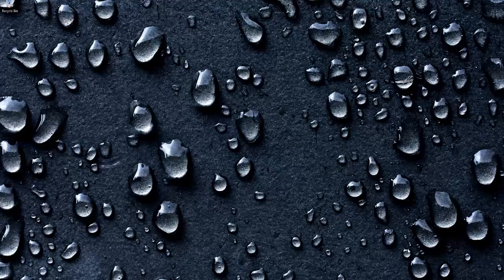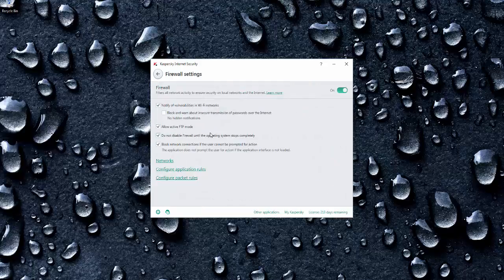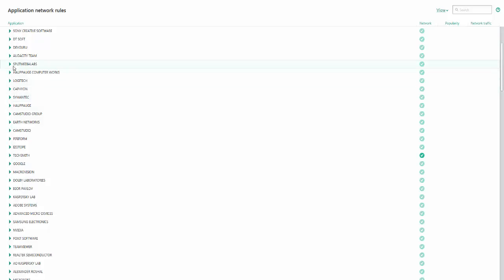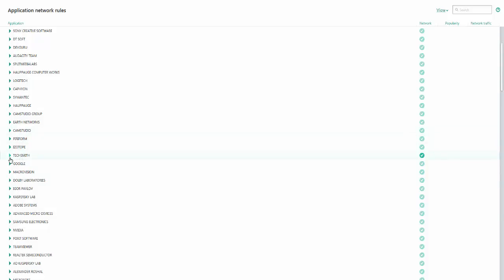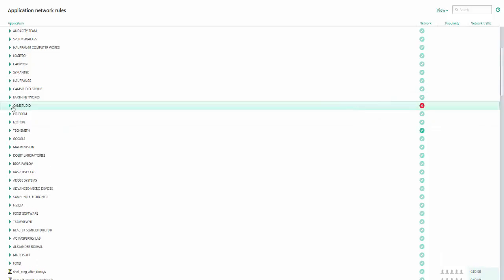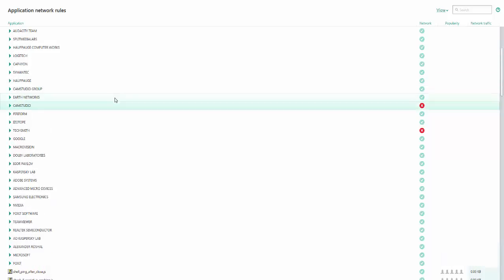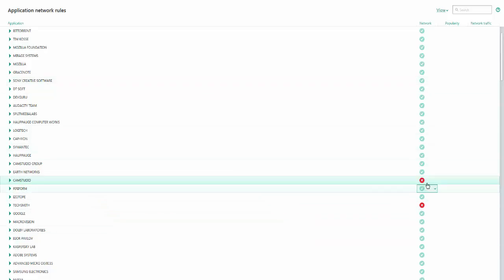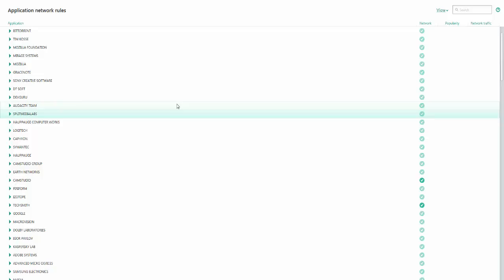How to Block Applications in Kaspersky From Talking To The Internet